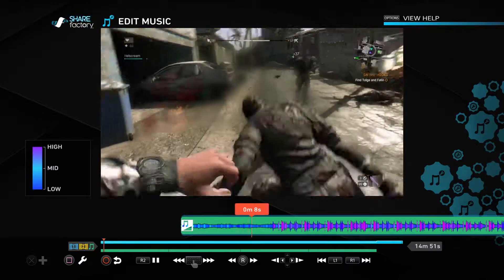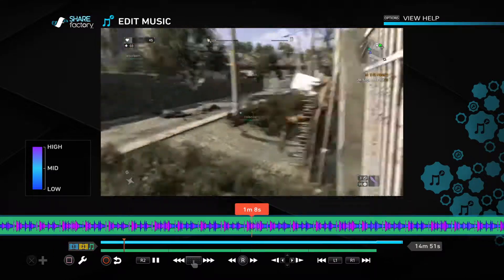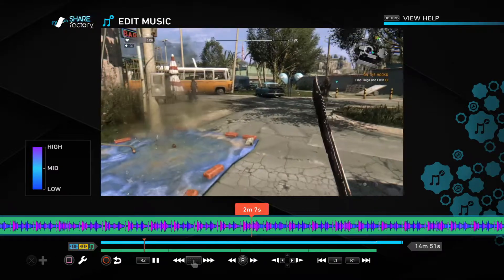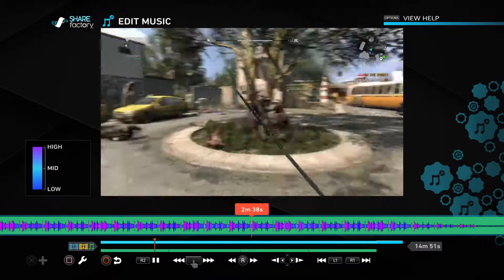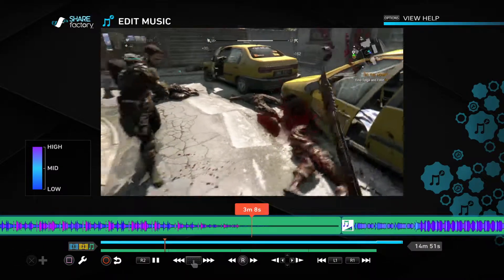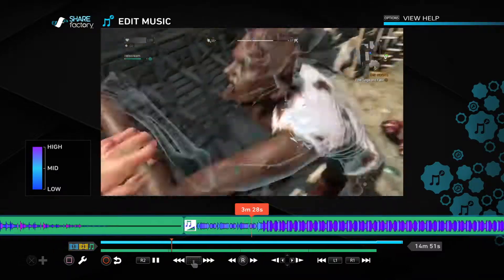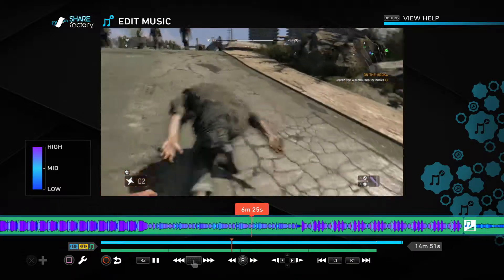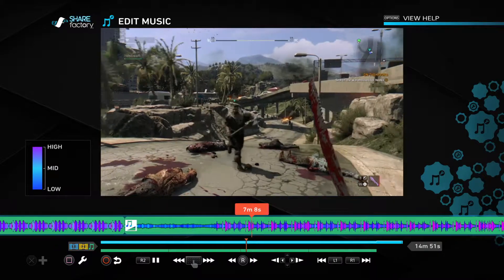Red Dead Redemption 2 Vs Ghost of Tsushima-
Is Ghost of Tsushima Sony's Red Dead?

The G@ming Pulpit 19